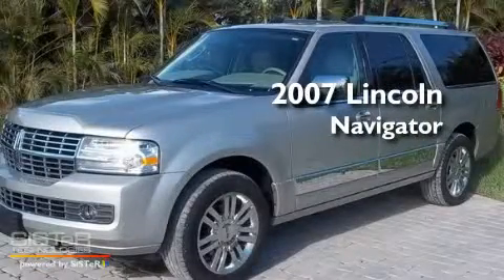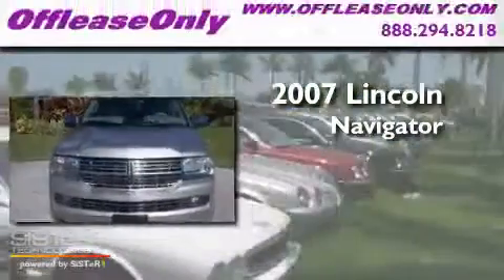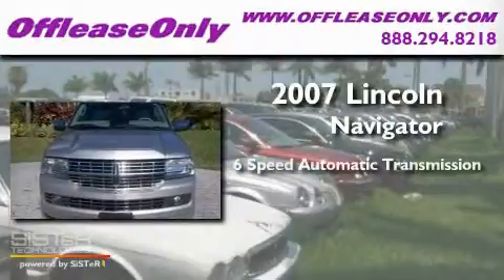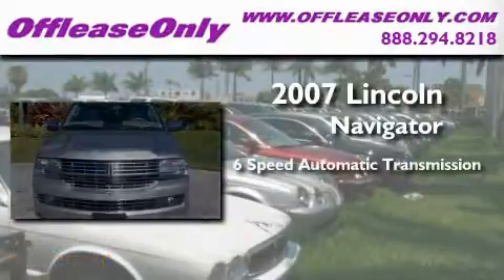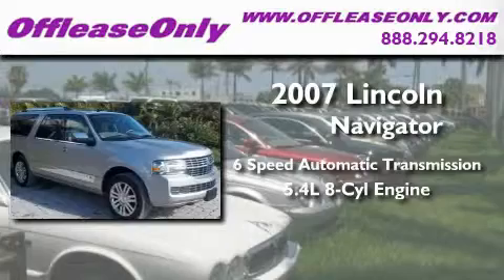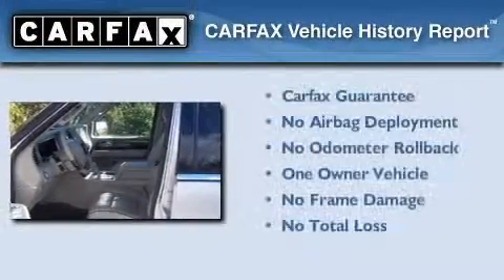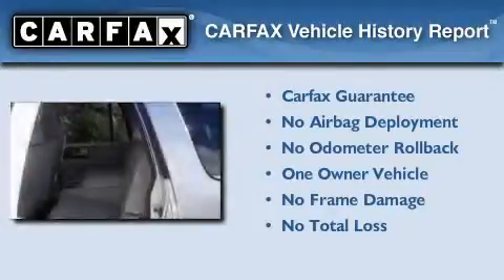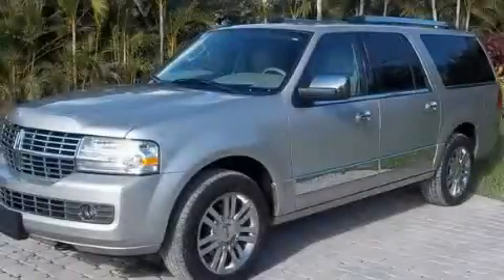Used 2007 Lincoln Navigator L Boca Raton FL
Year: 2007
 Make: Lincoln
 Model: Navigator L
 Engine: Gas V8 5.4L/330
 Trans.: Automatic
 Exterior: Alloy
 Miles: 43,586
 Interior: Stone
 Stock: 27512

 Pre-Owned 2007 Lincoln Navigator L Lake Worth FL